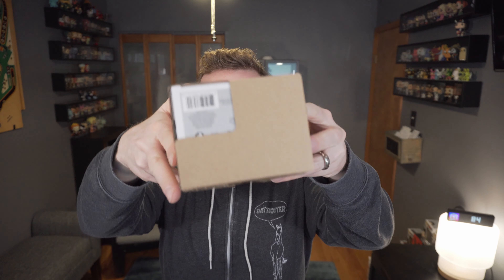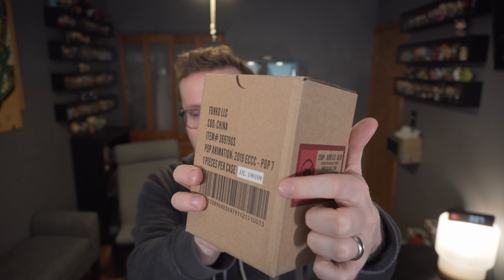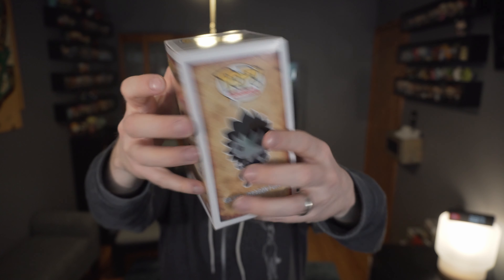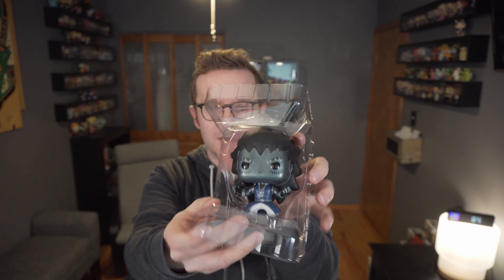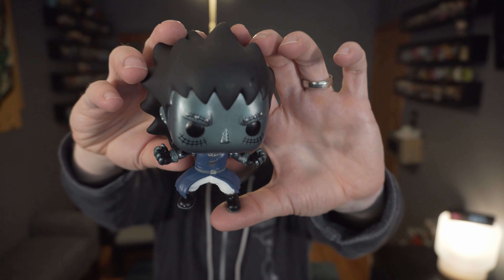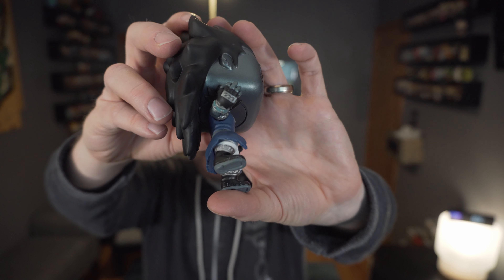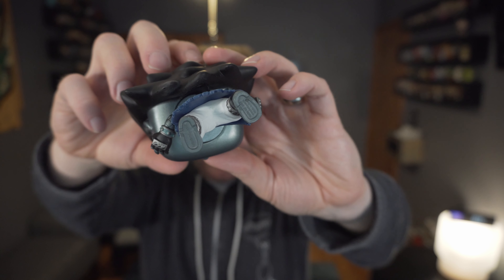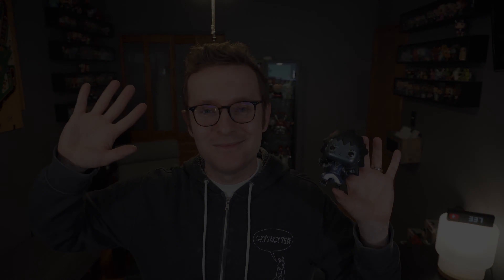Gajeel Dragon Force - Fairy Tale - ECCC 2019 Gamestop Exclusive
The Gamestop exclusive Gajeel Funko Pop has a slick metallic finish on his skin. There was a lot of hype for this Fairy Tail Pop going into Emerald City Comic Con. Did it live up to what you were hoping for?